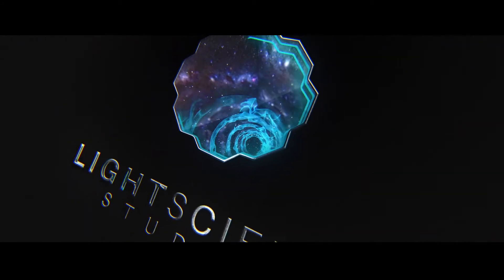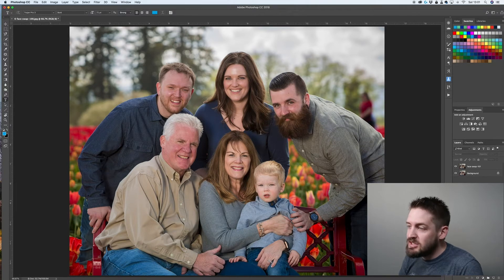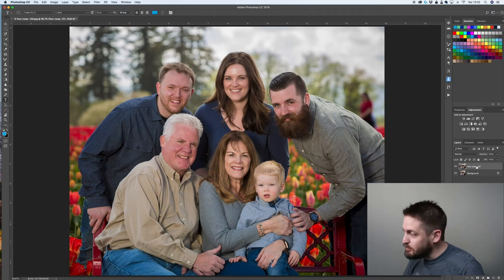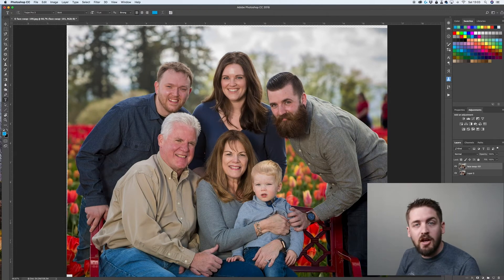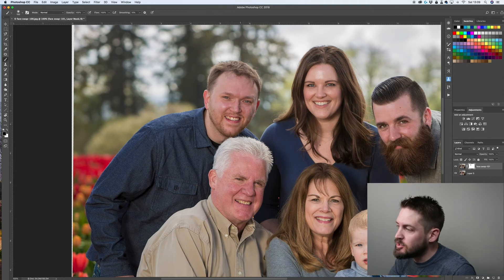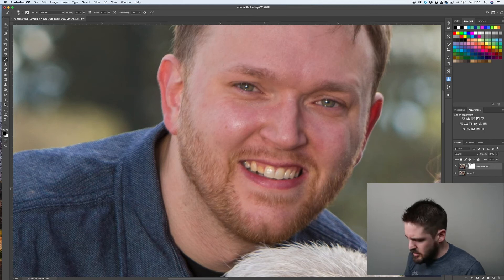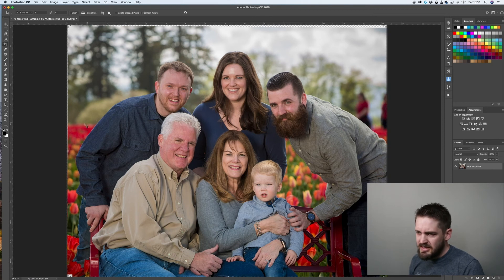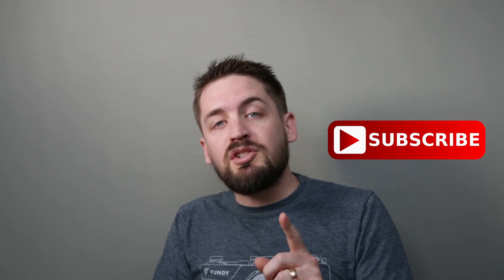How to do face swaps in photoshop - Photoshop Phives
Today we are talking about how to do face swaps in photoshop using auto-align layers.